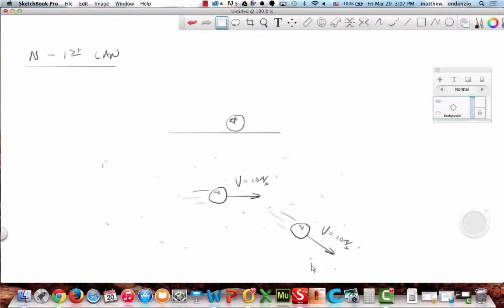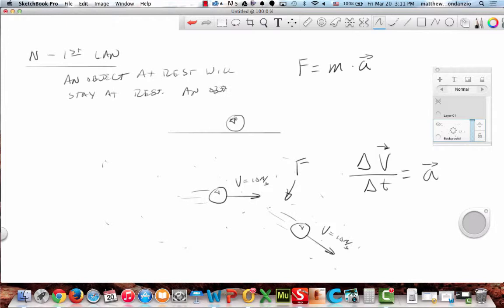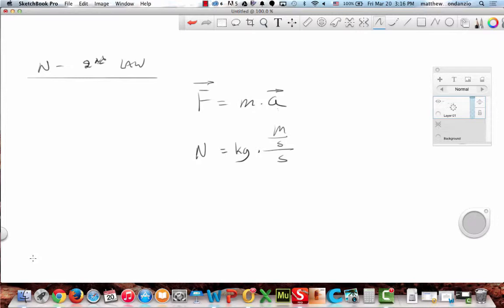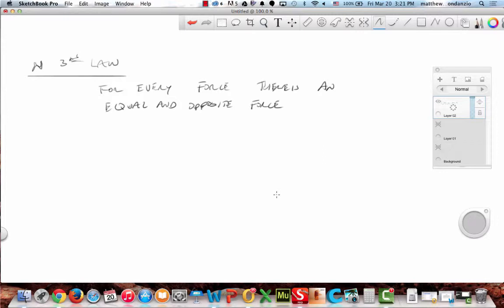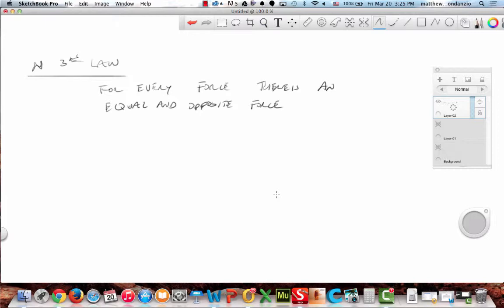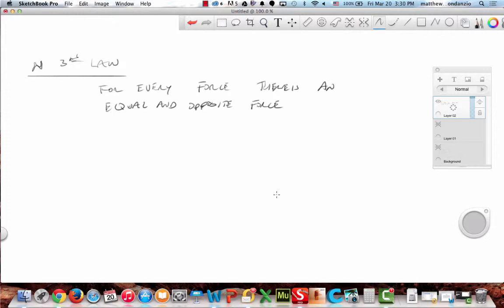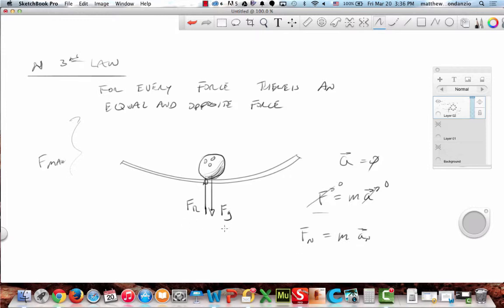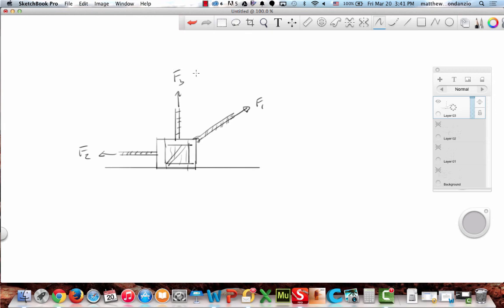Honors Class Notes: 3_20_15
Intro to Forces